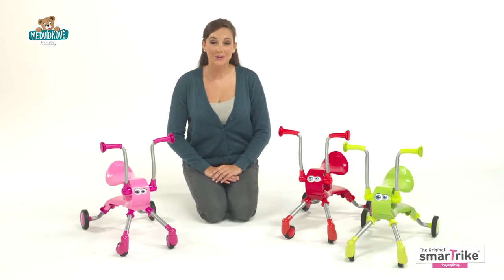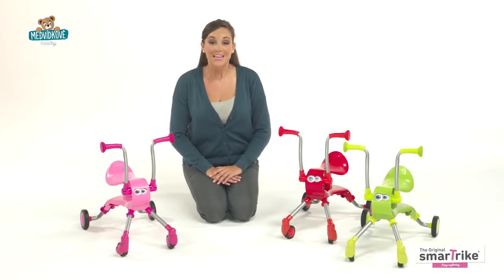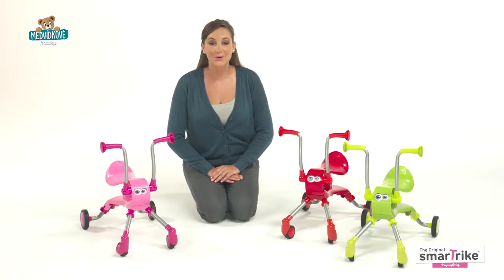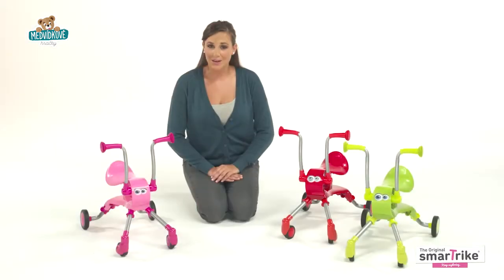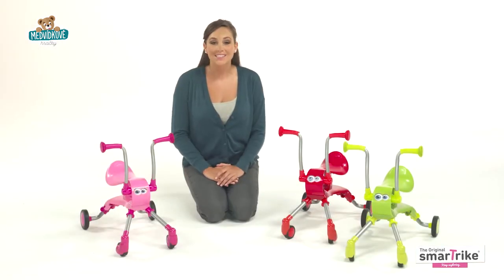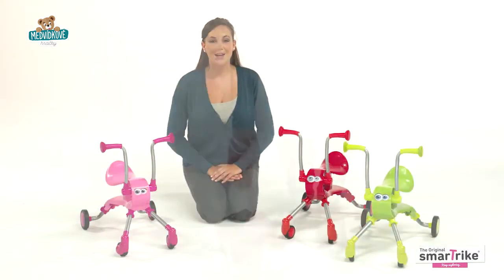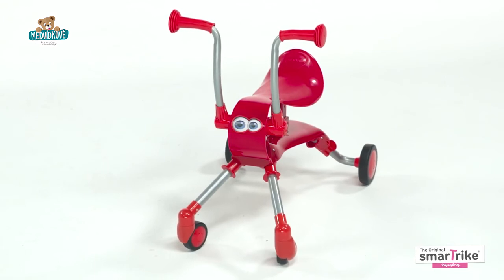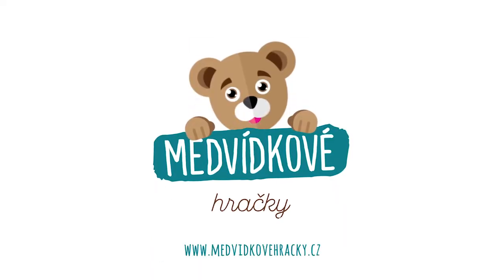Odrážedlo smarTrike® Springo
Odrážedlo smarTrike Springo je krásné skládací dětské odrážedlo, které je vhodné pro děvčátka i chlapce ve věku od 12 měsíců a rostou s nimi až do 3 let. Dětské odrážedlo Springo je perfektní kombinací pohupovadla a odrážedla v jednom. Příznivě působí na fyziologický a motorický vývoj vašich ratolestí a pomáhá při budování sebejistoty a stability při prvních krocích. Pohupovací systém spolu s kolečky, které pohlcují otřesy, vytvářejí skvělou pomůcku pro děti na hru v interiéru či exteriéru. Volant odrážedla má vůli do stran 30°.
Kódy produktů ST9003800
ST9003500
ST9000200